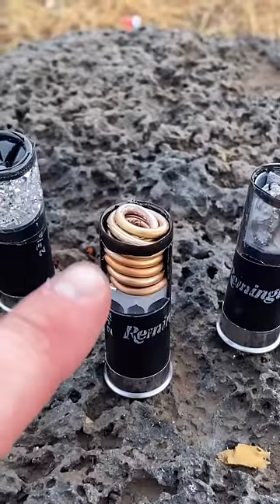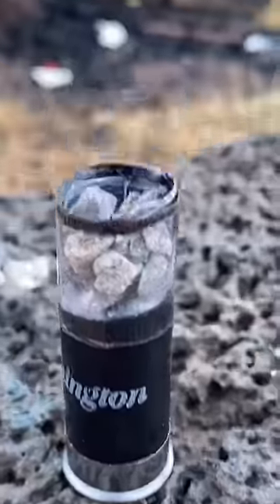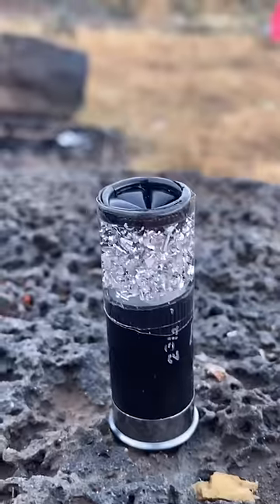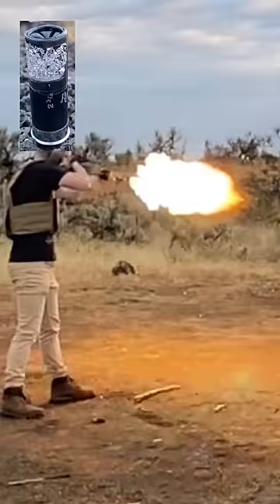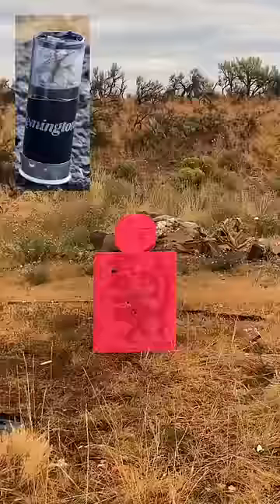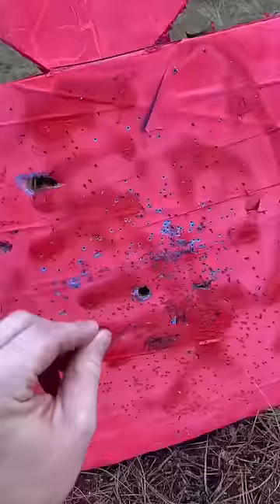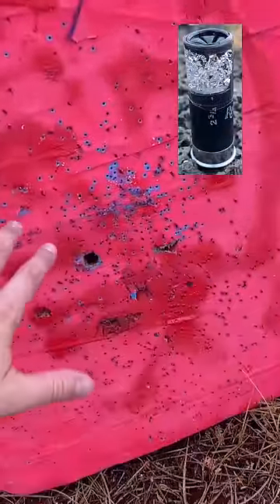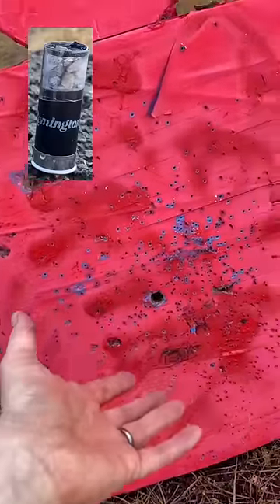Are these the worlds worst shotgun rounds? *TEST2*